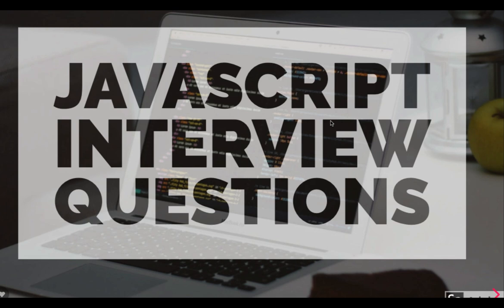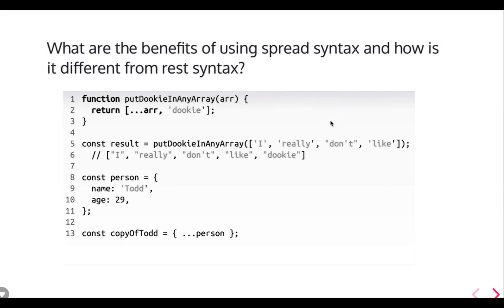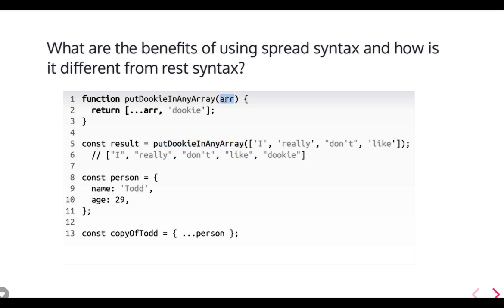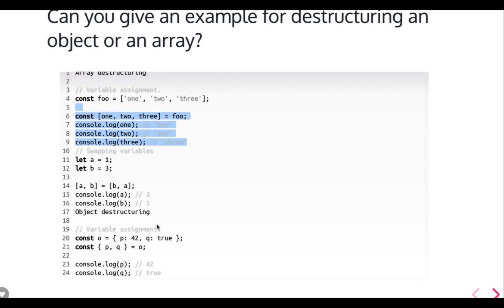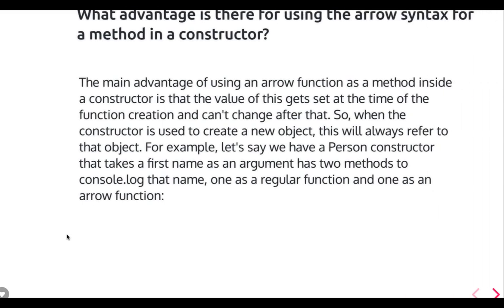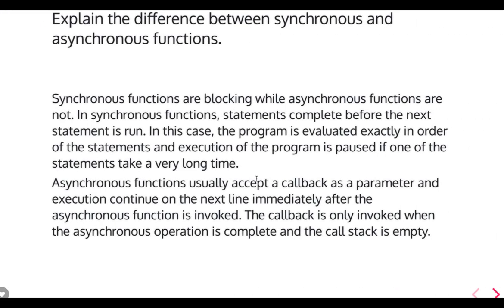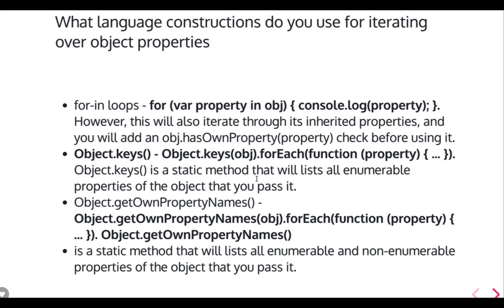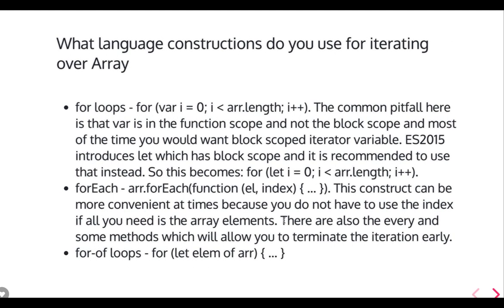Javascript Interview Questions #10